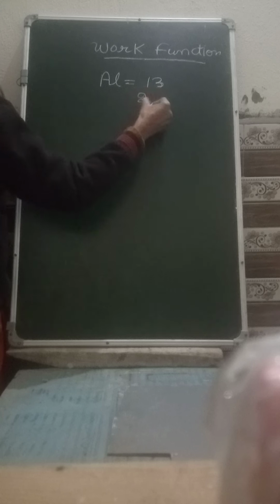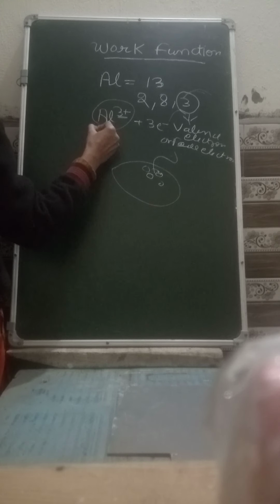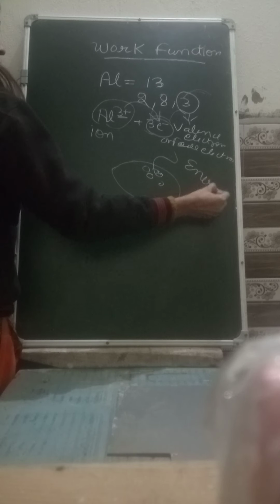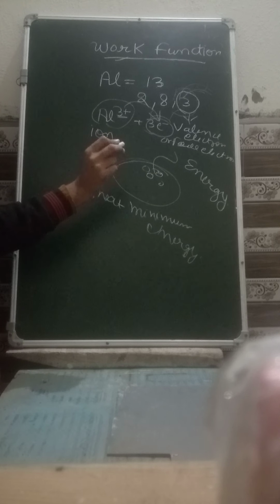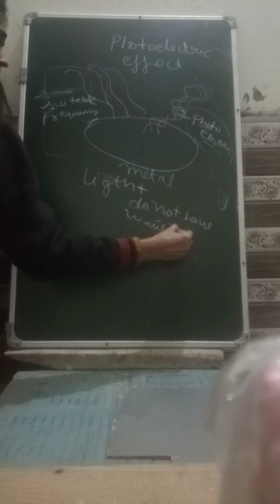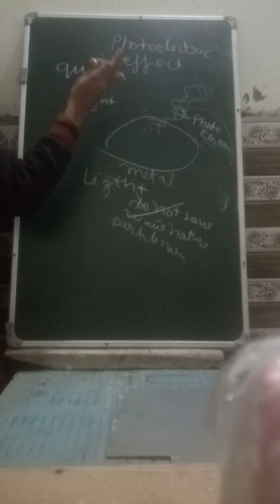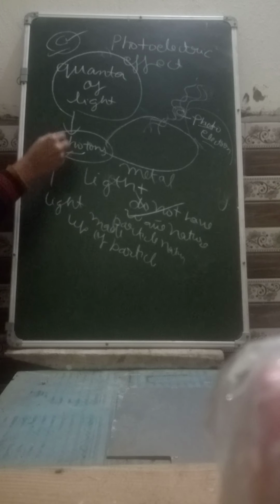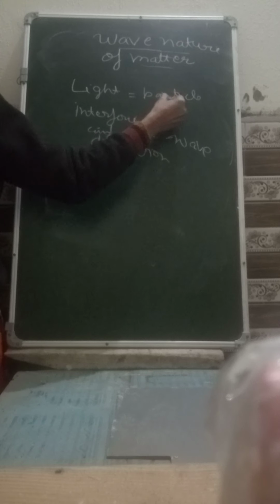nature of radiations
work function, photo electric effect, photons , Photoelectrons, photons, debroglie concept, wavenature of matter